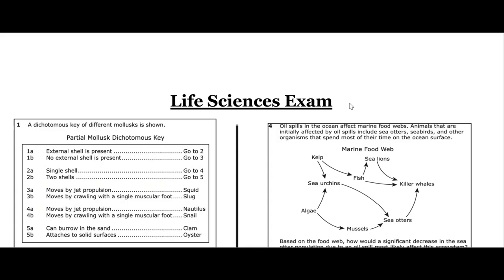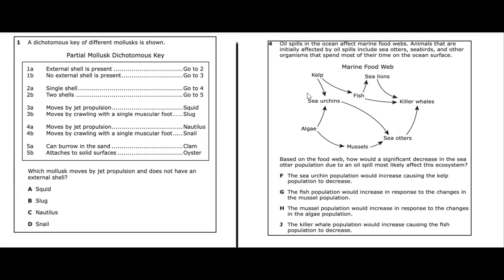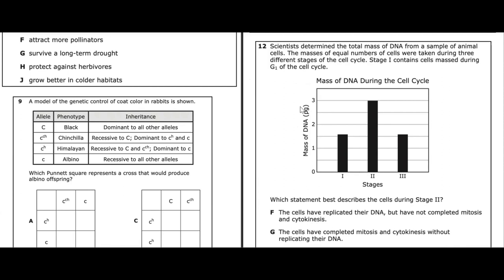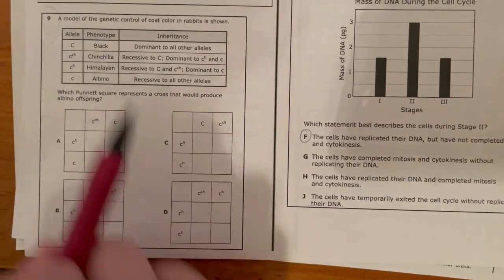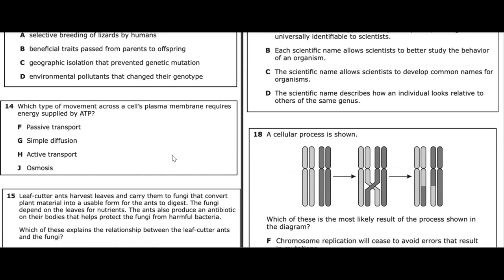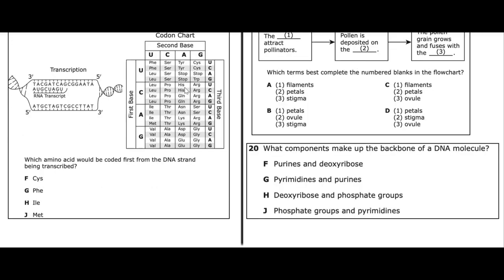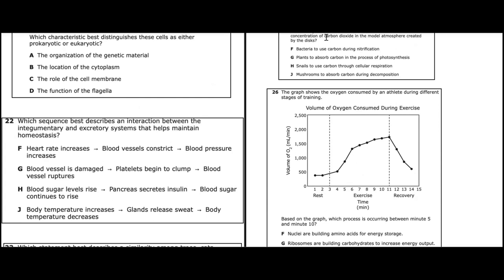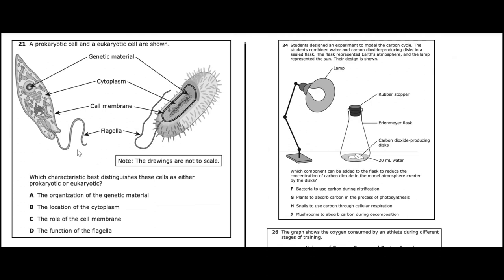Life Sciences Review | Exam Questions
In this video we look at some life sciences questions that might be on your next exam...

This video covers what you need for biochemistry, biology,  and life sciences. Please note that some of the topics in those courses are not covered in this video. We are deeply sorry for the technical difficulties we had during the video.